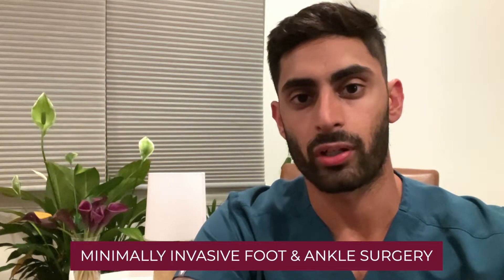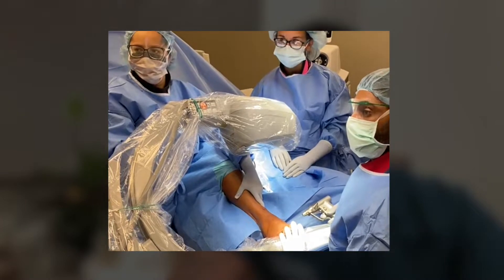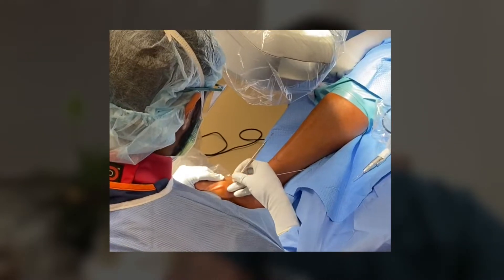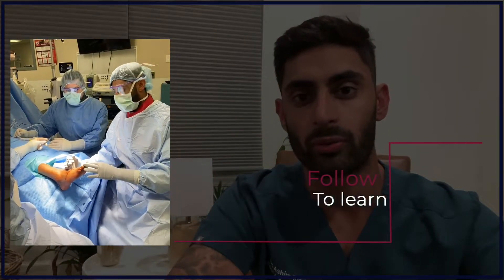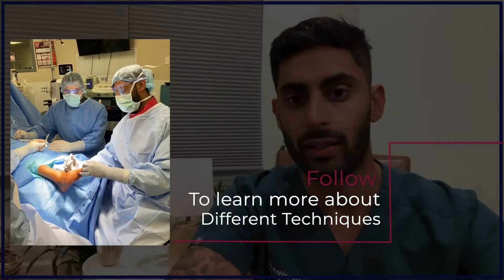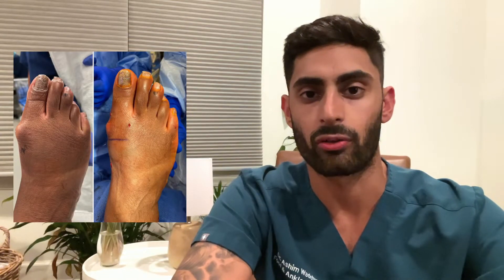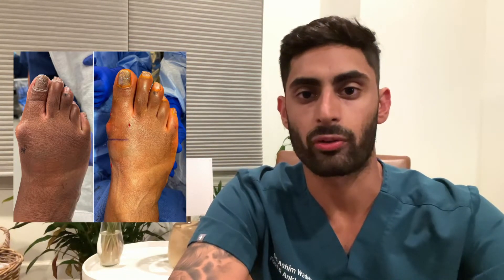Your New Foot Doc! On YouTube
Hi Everyone! Welcome to my new channel. I practice Foot & Ankle Surgery and I have made this channel to better educate my personal patients, my future patients, and anyone else who would like to learn :) I hope to be able to help you.

Also follow on IG @dr.wadehra
and FB @Dr. Ashim Wadehra